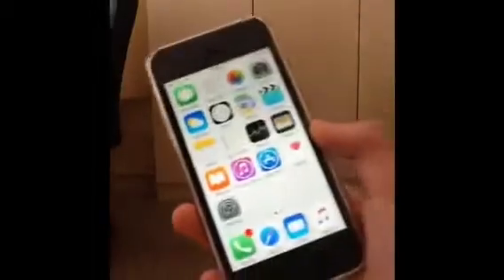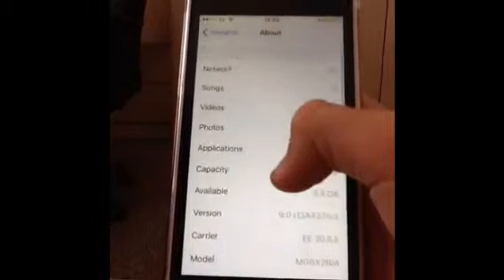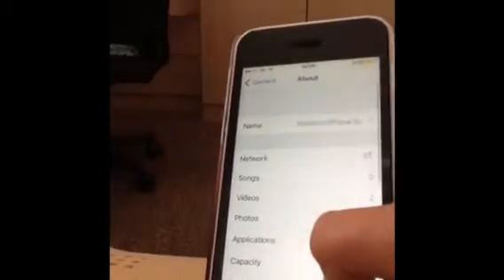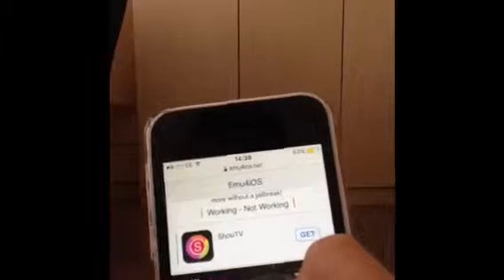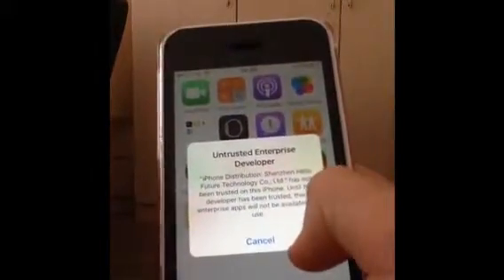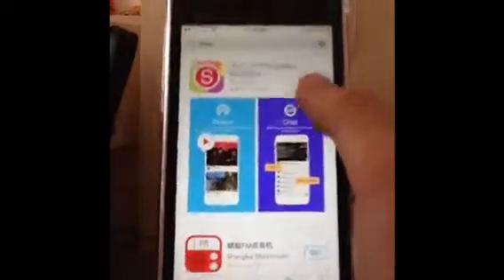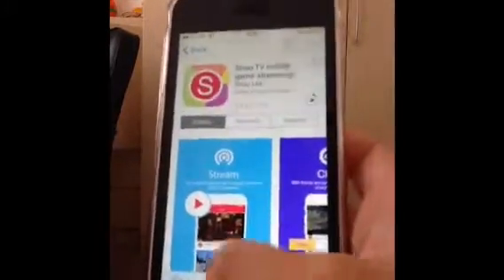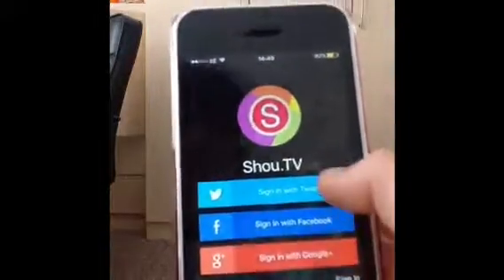Record IOS 8.0-8.4.1